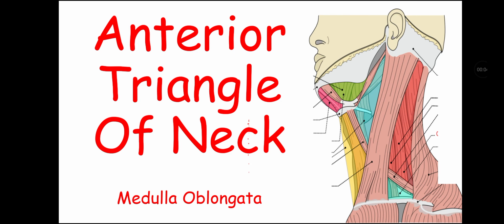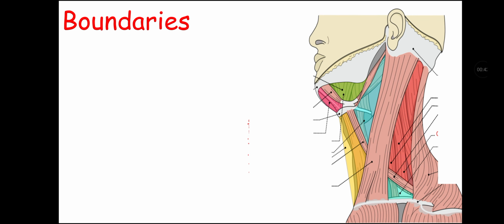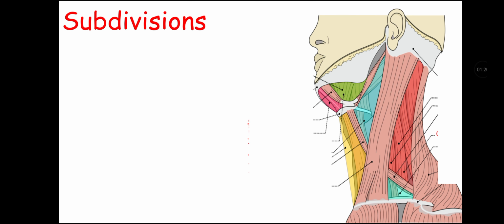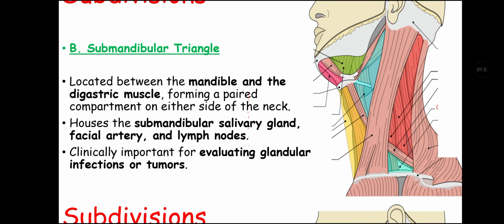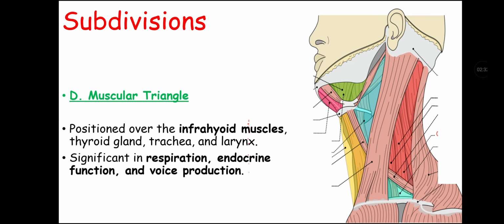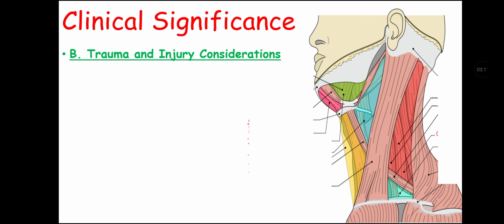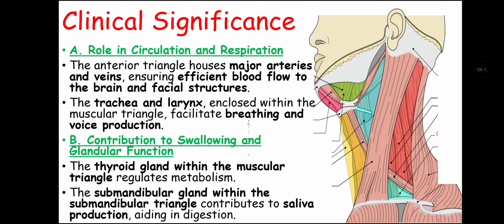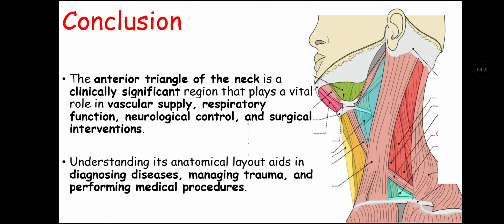Anterior triangle of neck